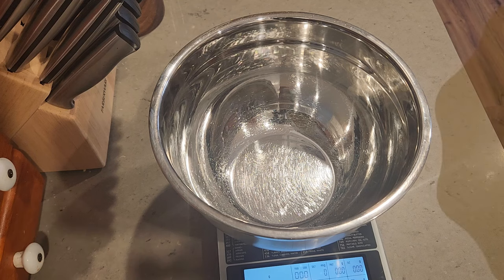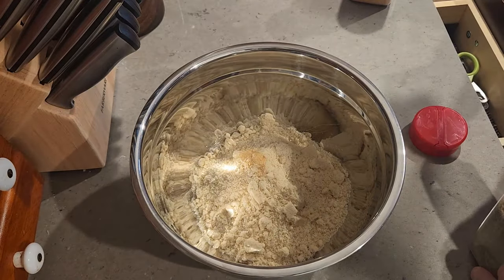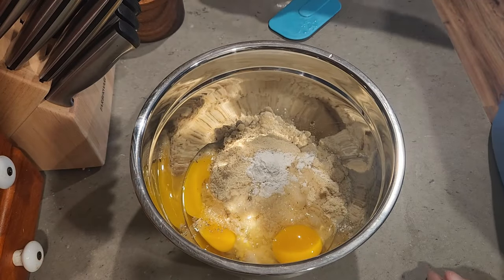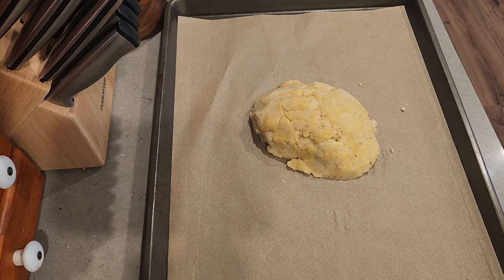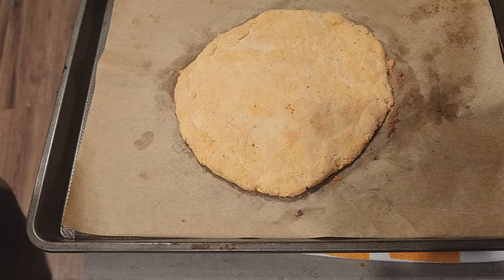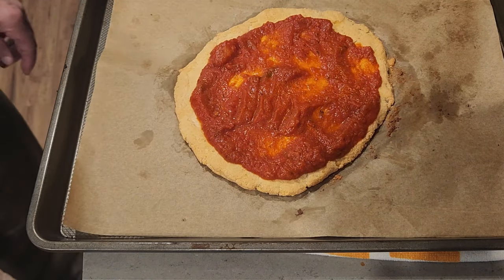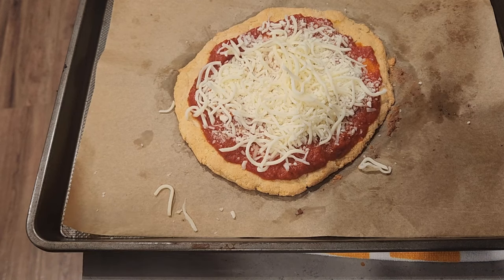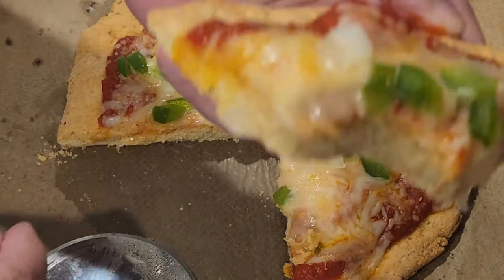How to Make a Flatbread Keto Pizza Crust! │ Ron’s Keto Café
Welcome to another recipe at Rons’ Keto Café. Today we are making a flatbread Pizza Crust. This recipe comes to you from Max’s Boot Camp. There link is in the show more. Remember caring is sharing.

Ron’s Keto Café Facebook Support Group

Youtube Recipe Sites Links You Might Like:

Max's Best Bootcam
2 HEALTHY PIZZA RECIPES WITH ALMOND FLOUR CRUST | Easy Pizza Recipe With Healthy Pizza Crust Dough

Great tips if you’re a newbie to weight loss. It doesn’
7 Steps to Starting the Ketogenic Lifestyle